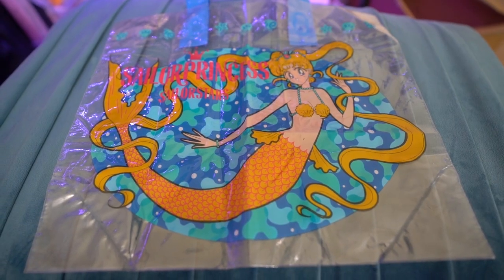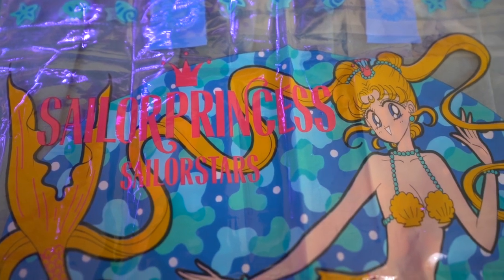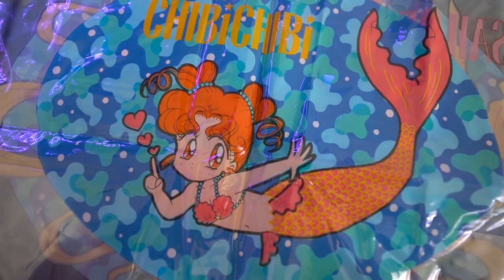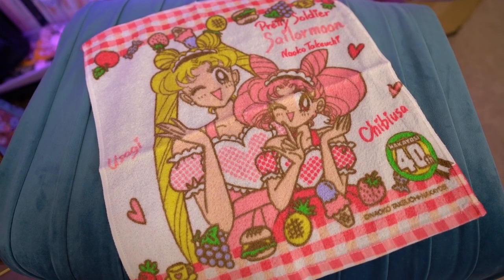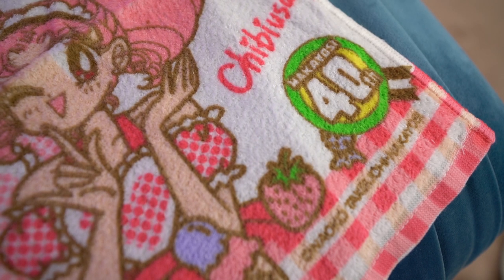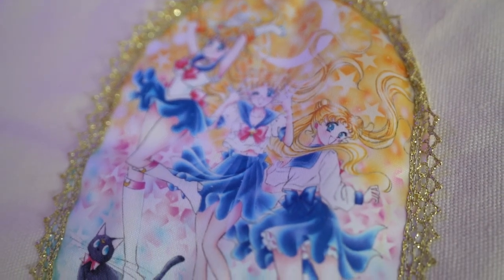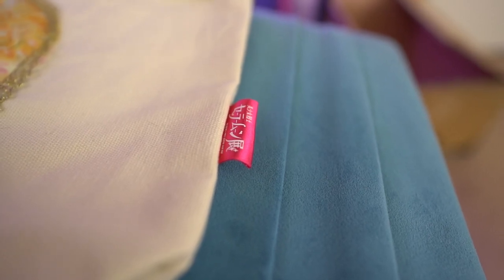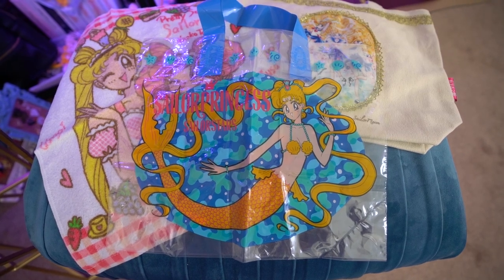August Monthly Mandarake Haul! - Sailor Moon Reviews by Sailor Snubs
A mini-Mandarake haul!